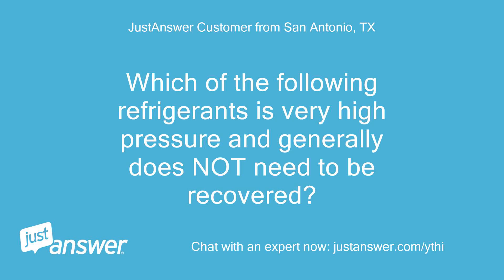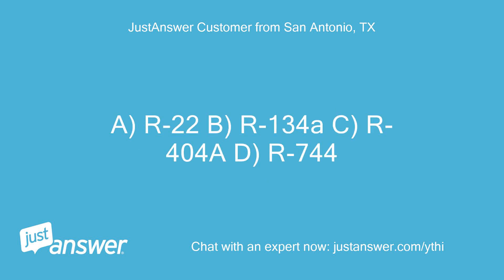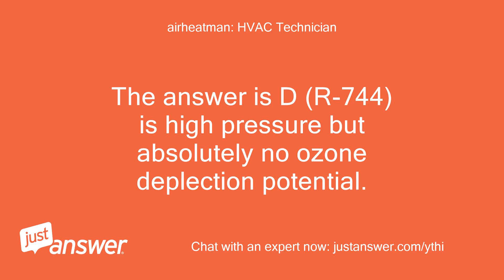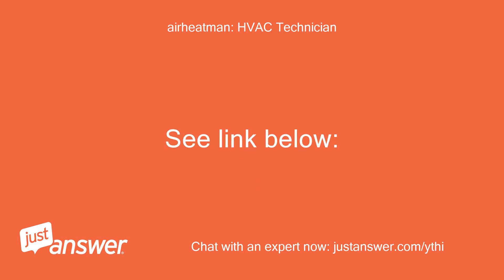Which of the following refrigerants is very high pressure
JustAnswer Customer from San Antonio, TX: Which of the following refrigerants is very high pressure and generally does NOT need to be recovered?
JustAnswer Customer from San Antonio, TX: A) R-22 B) R-134a C) R-404A D) R-744
airheatman: HVAC Technician: The answer is D (R-744) is high pressure but absolutely no ozone deplection potential.